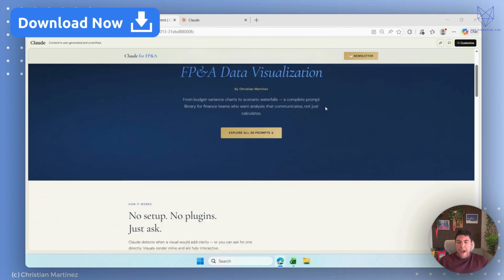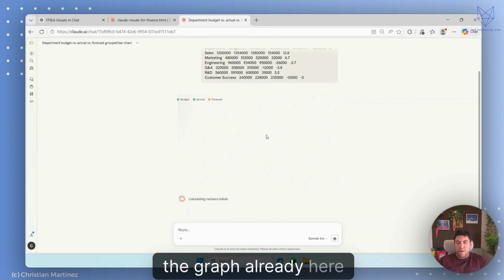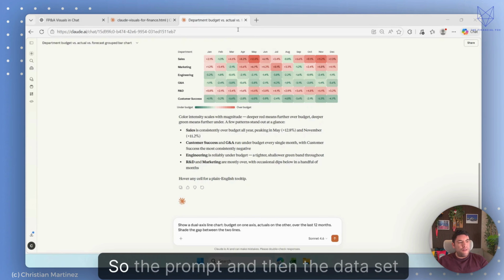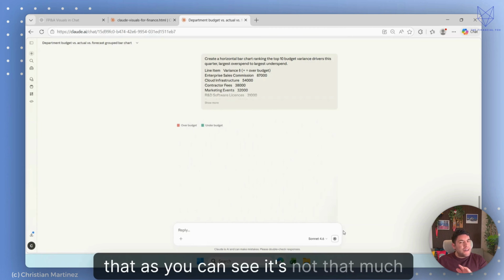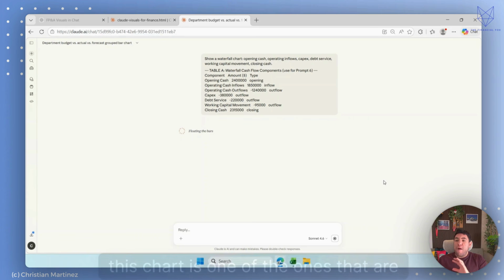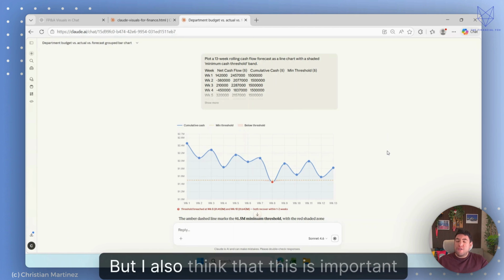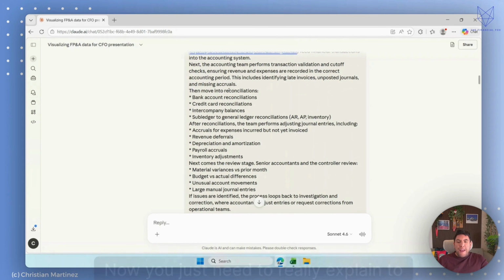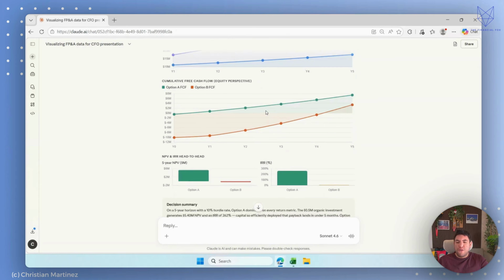30 Ways to use Claude for Data Visualization in FP&A and Finance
I tested 30 ways to use Claude for data visualization so you don't have to.

Here's what actually works.

If you work in finance or FP&A, you know how long it takes to build a decent chart in Excel. Waterfall charts, rolling forecasts, budget vs actuals , hours of work for a 30-second glance from your CFO

Not anymore.

In this video I walk you through 30 real, copy-paste-ready prompts that turn Claude into your personal data visualization tool. No Python. No coding.

What you'll see in this video:

✅ Budget vs Actual vs Forecast grouped bar charts (with variance labels)
✅Department budget heat maps — red/green by month
✅Dual-axis line charts with shaded gap areas
✅Waterfall charts (the hard ones — done in seconds)
✅13-week rolling forecast with cash threshold bands
✅Full CFO-ready dashboards from a raw Excel upload
✅Month-end close process as a flowchart
✅CapEx flow diagrams (IFRS + US GAAP)
✅Side-by-side decision comparisons with pros, cons & risks
✅Revenue recognition under IFRS 15 & ASC 606

Free resources in this video:

30 copy-paste prompts in an Interactive App

Excel file with all 30 datasets included

Timestamps:
01:22 – Budget vs Actual vs Forecast
03:15 – Heat map by department
04:09 – Dual axis line chart
05:18 – Top 10 variance drivers
06:38 – Waterfall chart
08:16 – 13-week rolling forecast

Who this is for:
FP&A analysts, finance managers, CFOs, controllers, or anyone who needs to turn financial data into clear visuals fast.

About Me - Christian Martinez

Christian Martinez is a Finance Senior Manager and AI for Finance Professor.

He has trained over 20,000 CFOs, Fractional CFOs and other senior finance leaders in AI for Finance through his online courses across AI Finance Club, AI Finance Accelerator , LinkedIn Learning and YouTube.

Christian Martinez is also the author of Smart Finance: Leveraging AI for Enhanced Financial Planning and Analysis and an international conference speaker, having presented at the World Finance Forum, World Summit AI, and the EMEA FP&A Summit.

He has over 10 years of experience in FP&A, Finance Transformation, and Finance Analytics at multinational companies across The Netherlands, Australia, and Mexico. He leads a team of 40+ developers and data engineers building advanced analytics tools for finance professionals across 20+ markets worldwide.